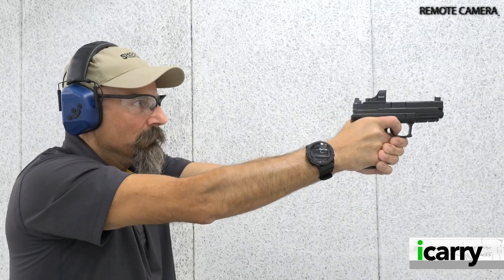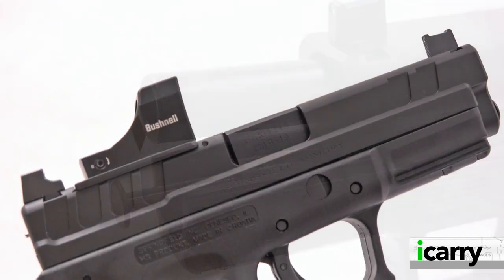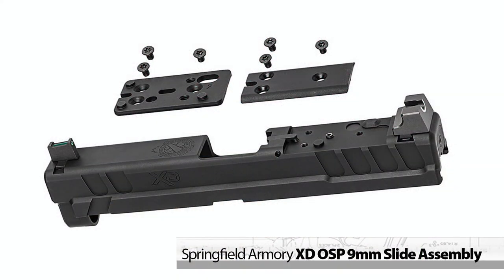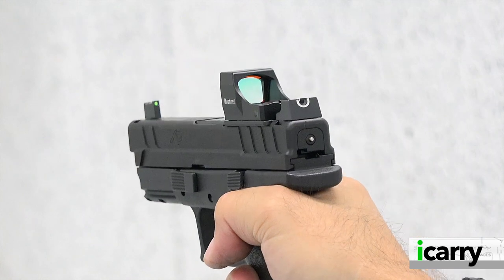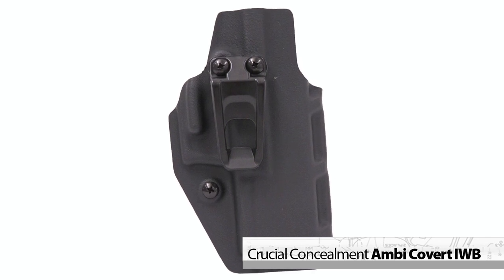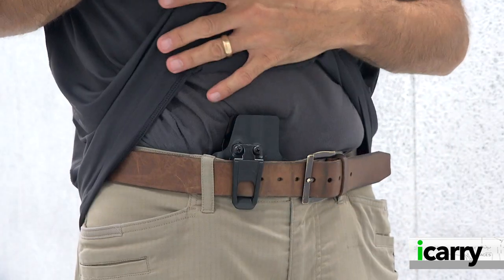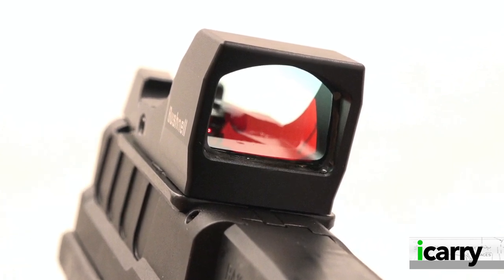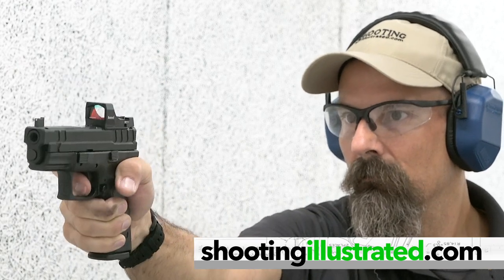I Carry: Springfield Armory XD 9 mm Pistol in a Crucial Concealment Holster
In today's episode of "I Carry," we have a Springfield Armory XD 9 mm pistol with an OSP 9 mm slide assembly carried in a Crucial Concealment Ambi Cover IWB holster and topped with a Bushnell RXC-200 red-dot sight.